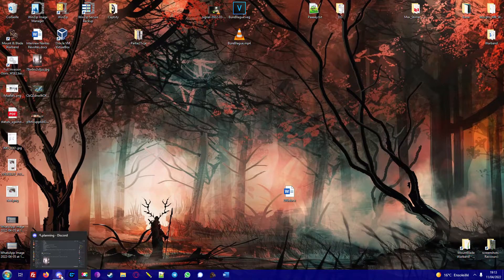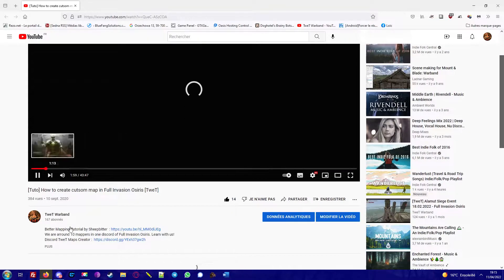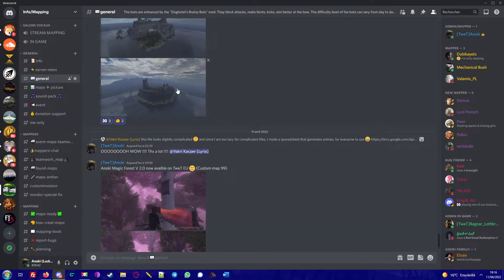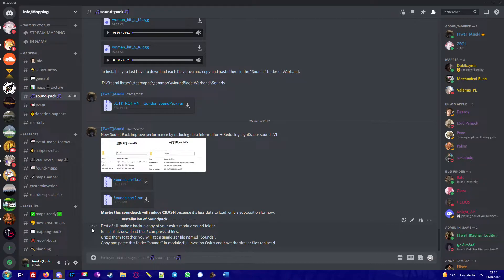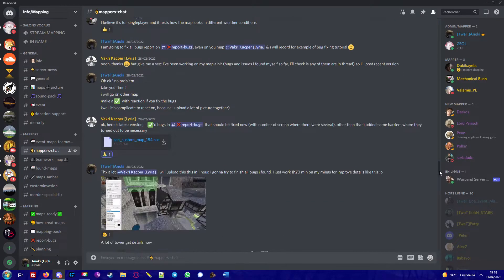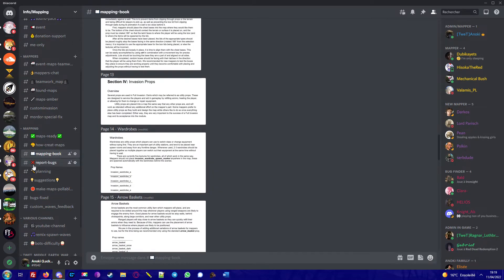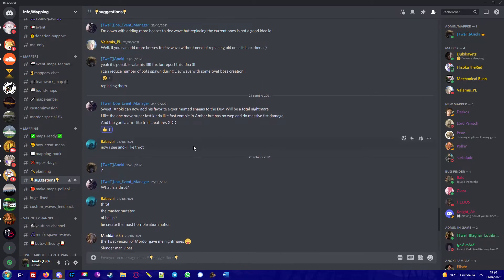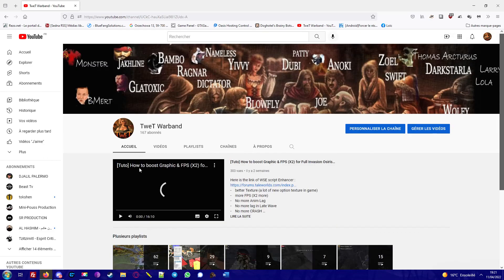Presentation of MAPPING community discord - Full Invasion Osiris TweT